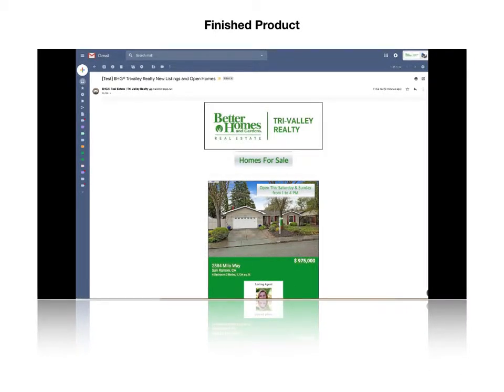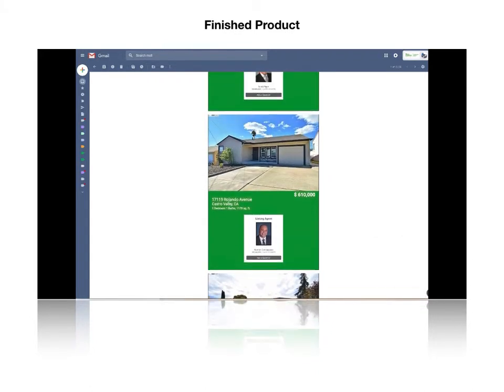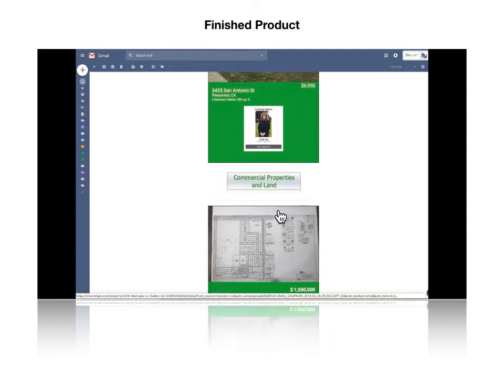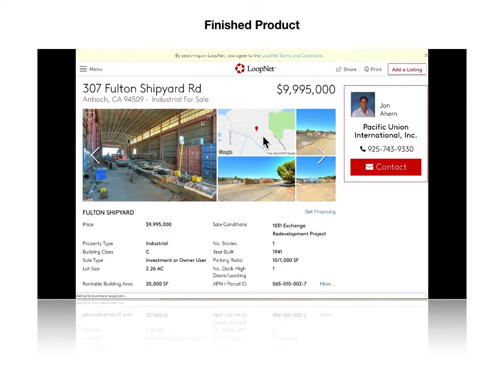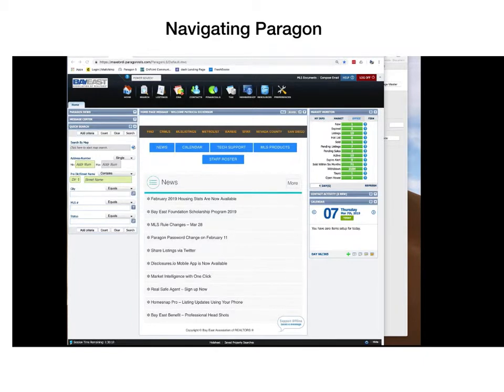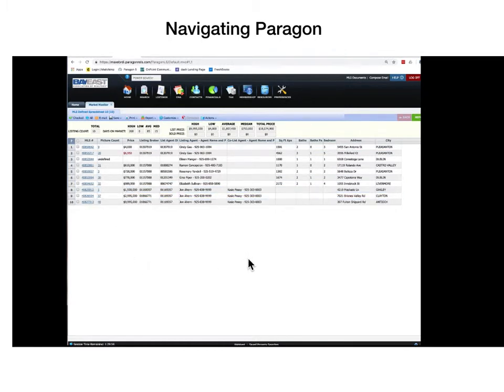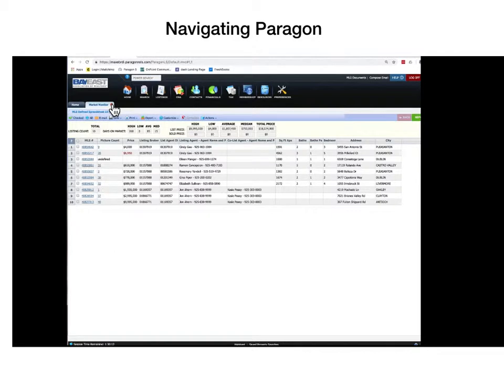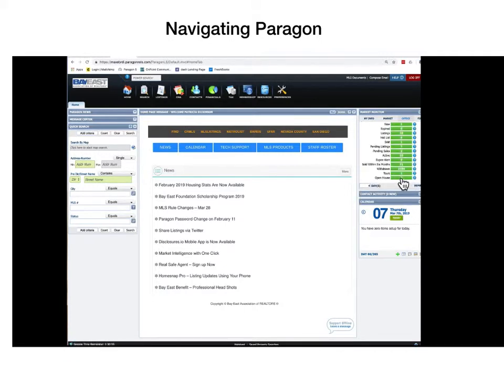Weekly Listing Email Blast Functions v Forms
How to market our listings on weekly Mailchimp email